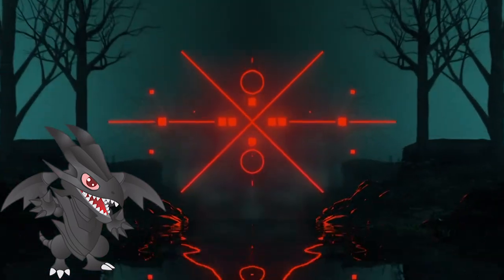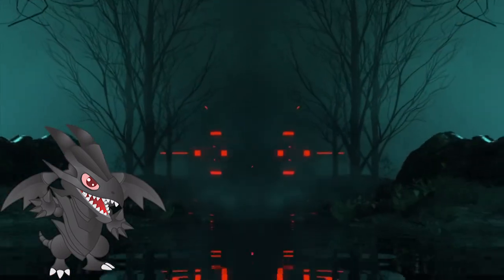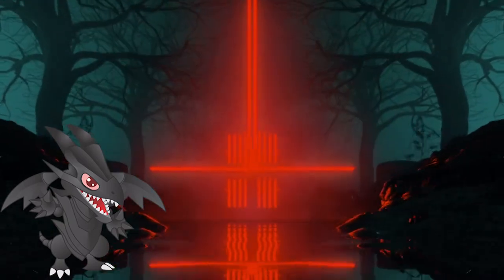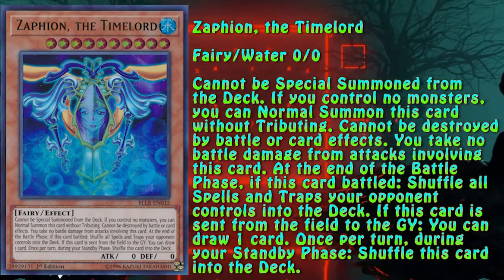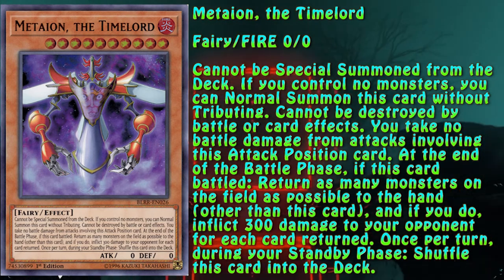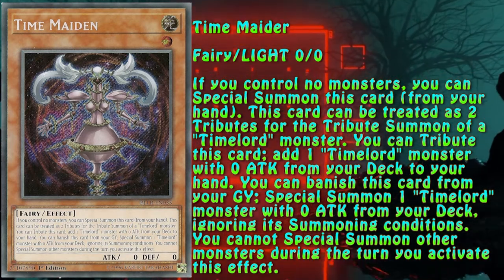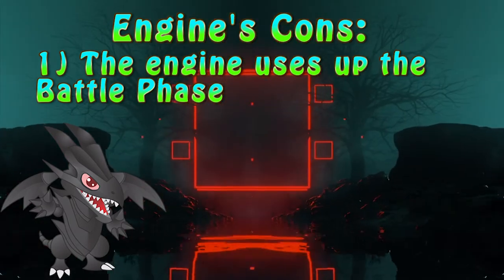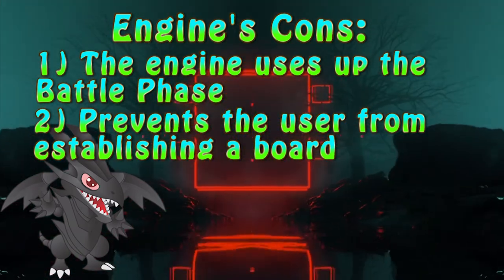Yu-Gi-Oh! Engineering #18 - Timelord Engine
So we're on another adventure in the land of engines and the one this time is divinely inspired.